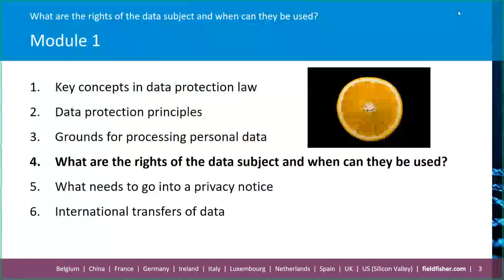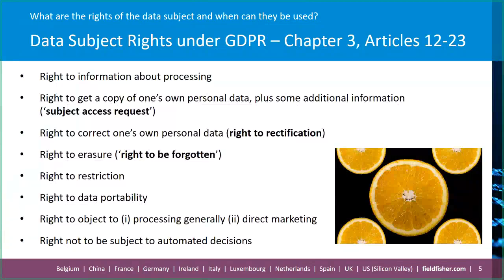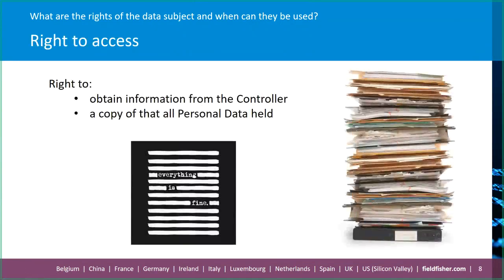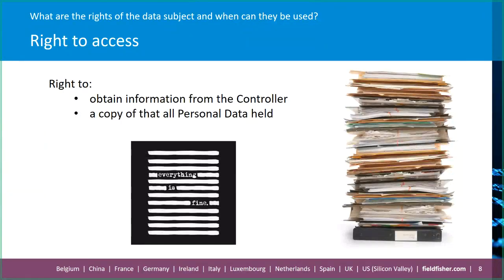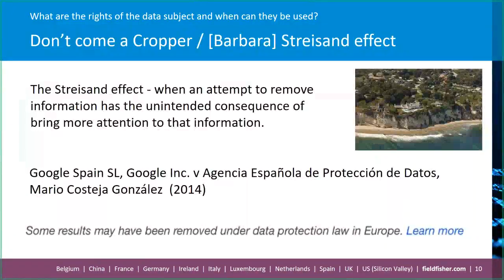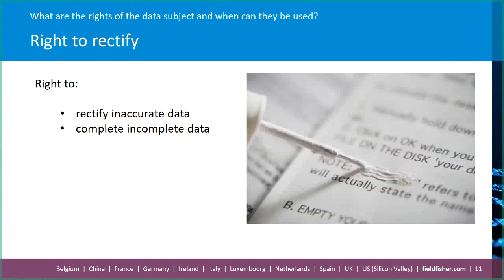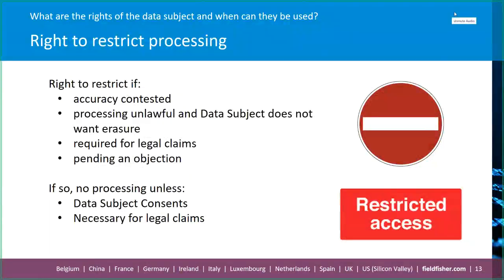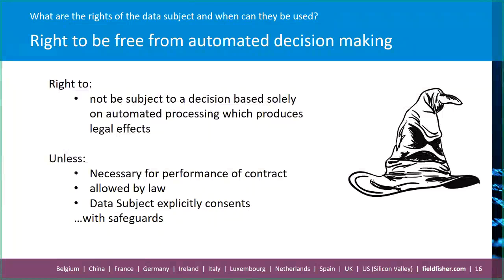Module 1: (4) What are the rights of the data subject and when can they be used?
Get data protection fit series

Presenters: Lorna Cropper, Director and Alexander De Gaye, Associate, Privacy Security & Information Law Group at Fieldfisher